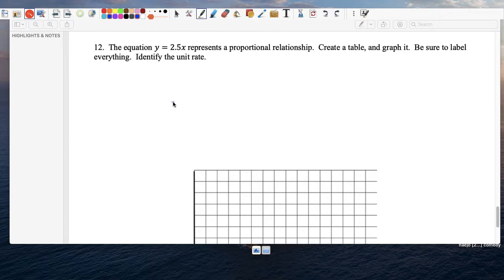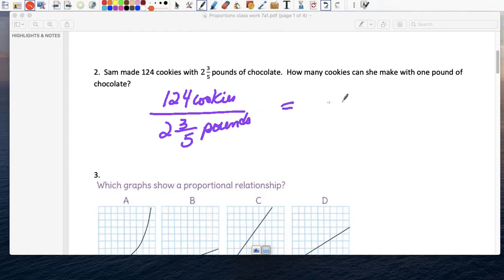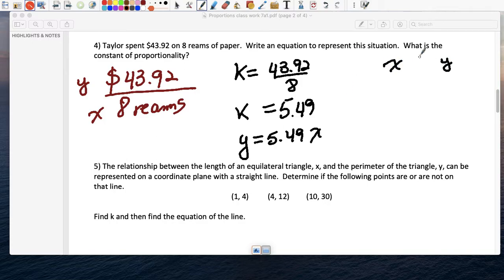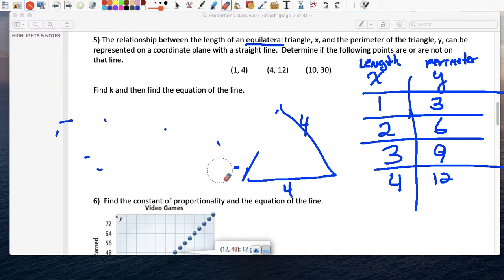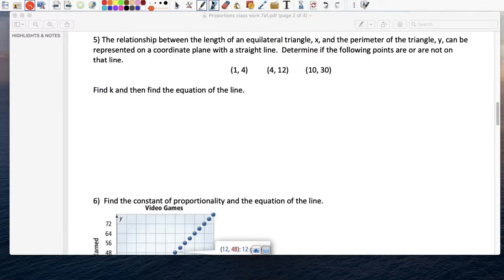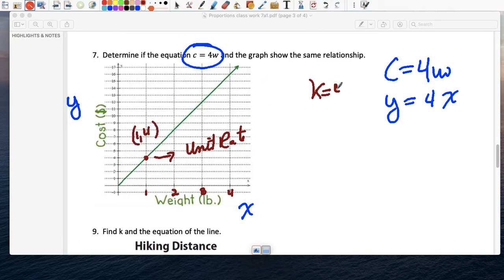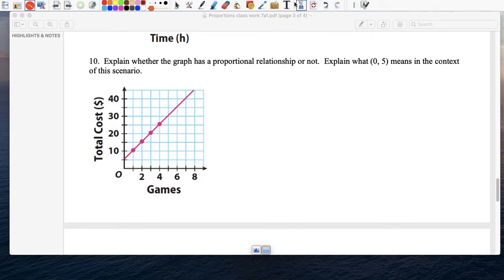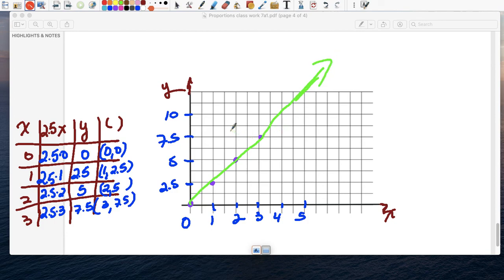Constant of Proportionality 7a1